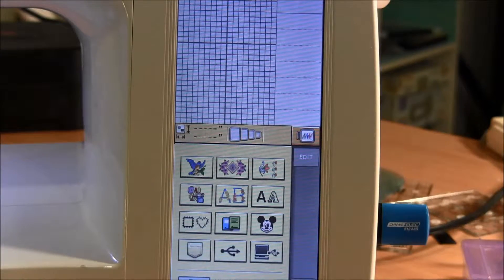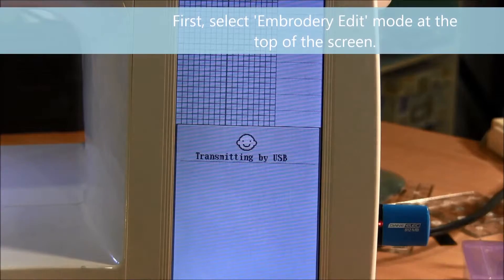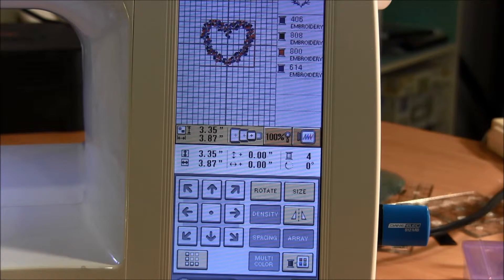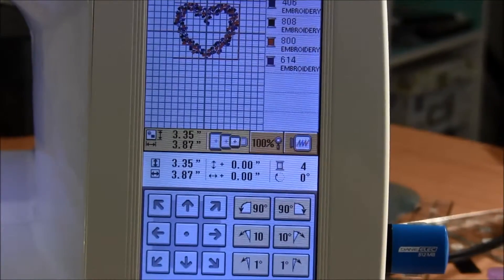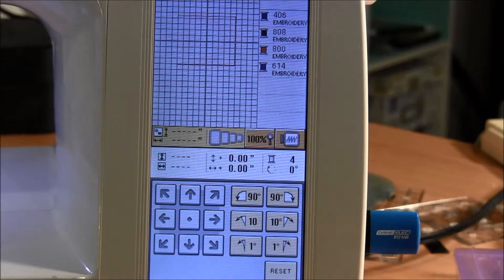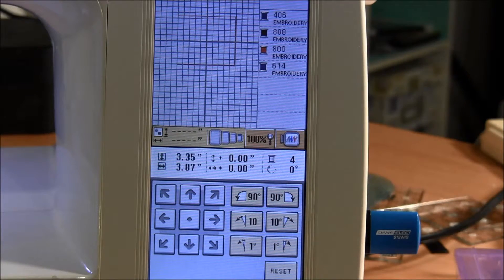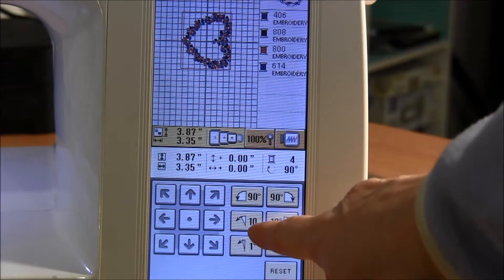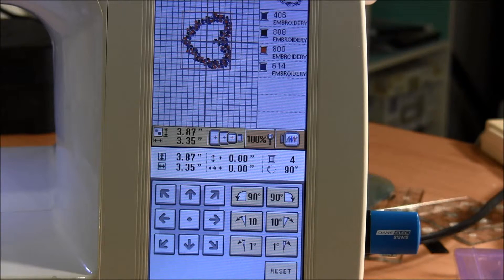Machine Embroidery - How to Rotate a Design (Pattern)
This video is on how to rotate a design on a Brother's Innovis 4000D embroidery machine. These instructions will probably work on other Brother Embroidery machines also.